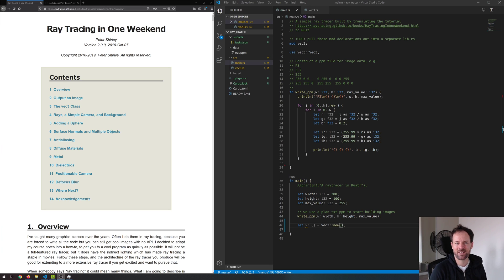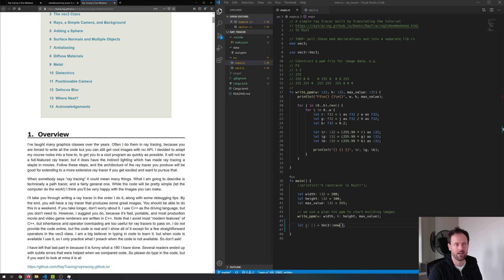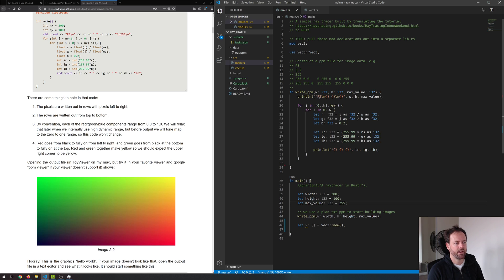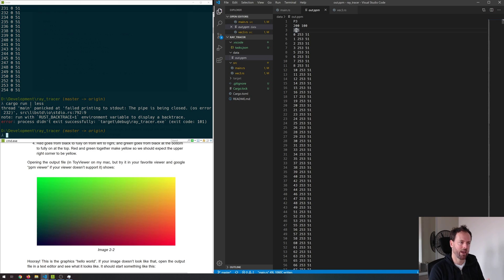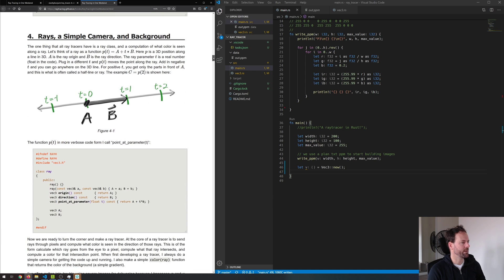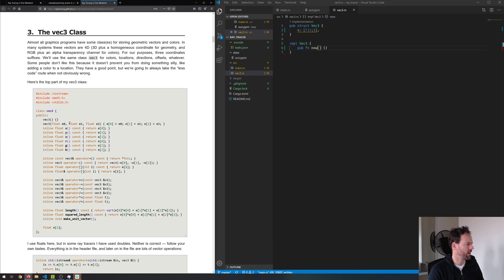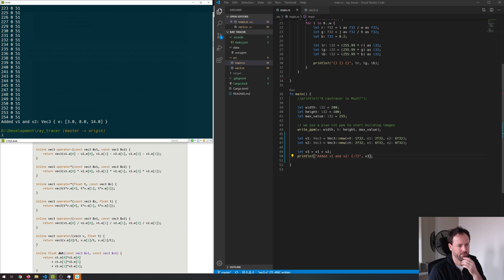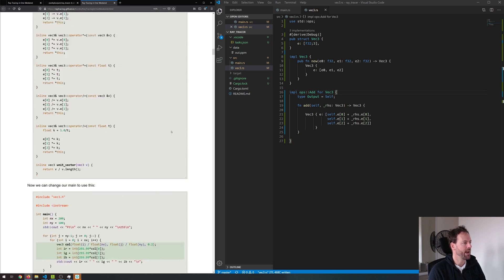Building a Ray Tracer in Rust: Part 1 - Building a Vec3 module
In this video we kick start a new series where we'll build a simple Ray Tracer in Rust using the excellent "Ray Tracing in One Weekend" tutorial by Peter Shirley.